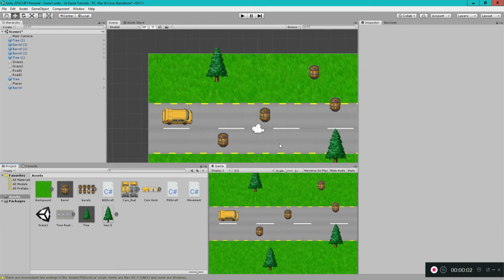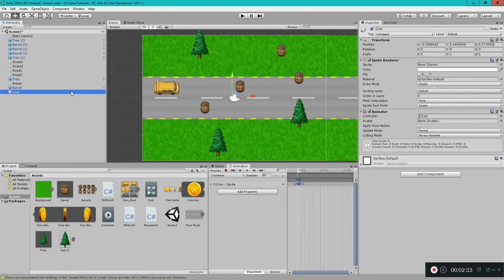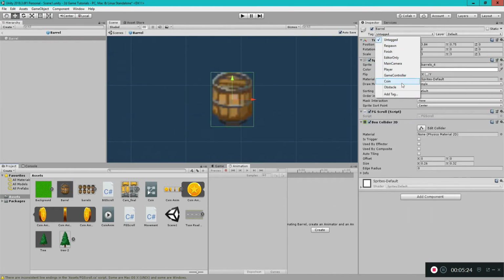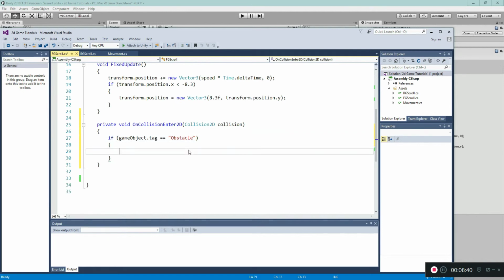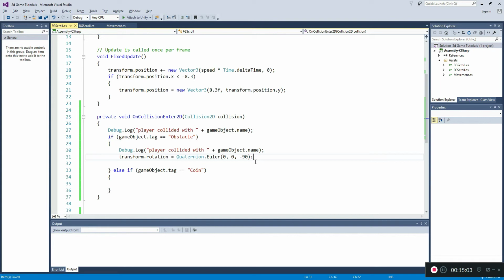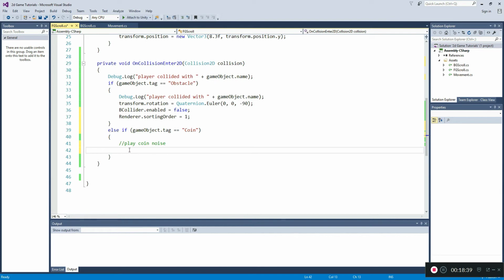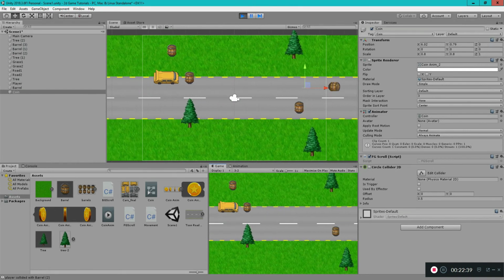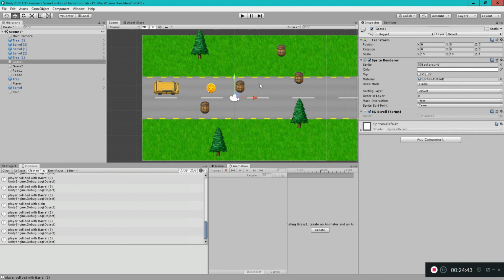Unity 2D Sidescroller Part 4 - Coin Animation and more on Obstacles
This tutorial covers:
Basic sprite animation from a sprite sheet
Discerning collisions with tags
Refreshing objects when they move off the screen